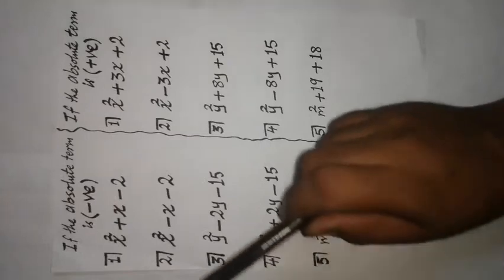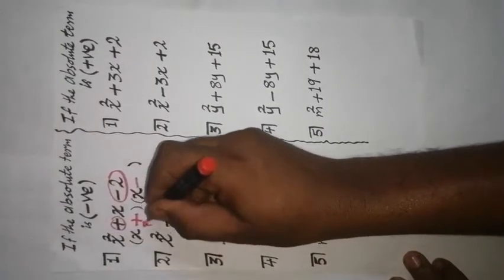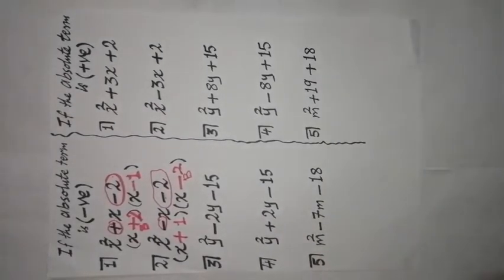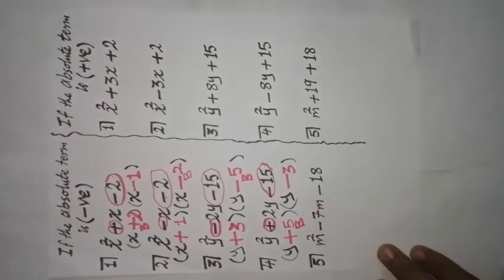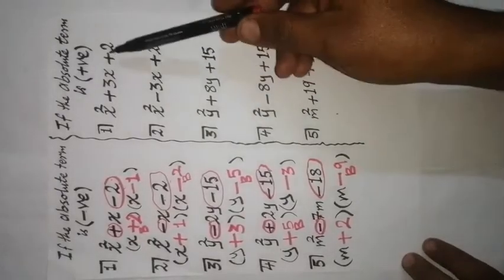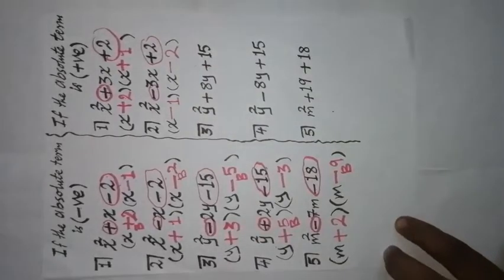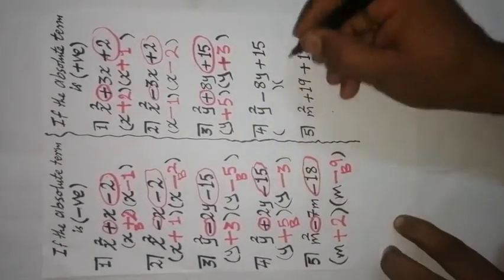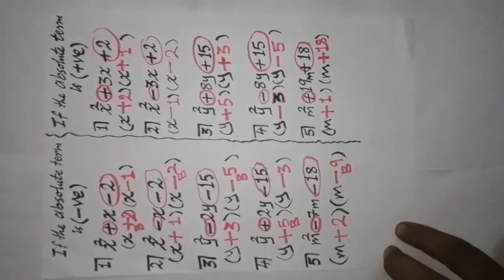Factorization of the second degree equation